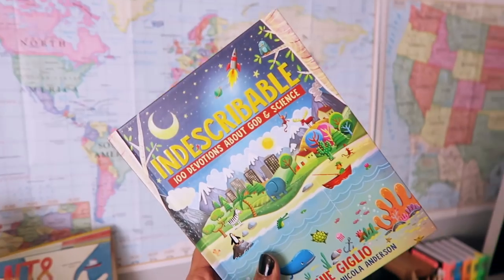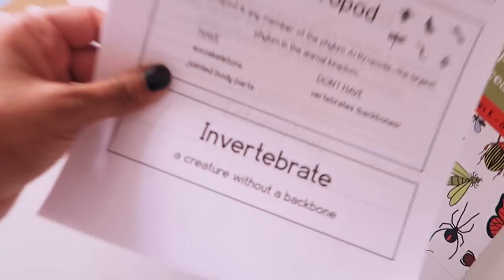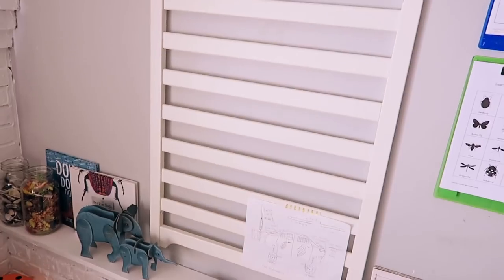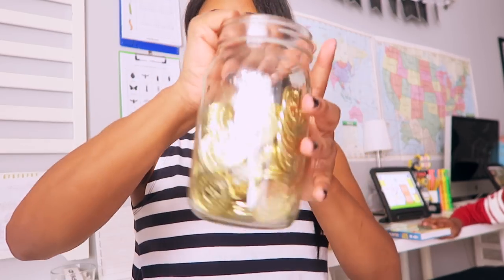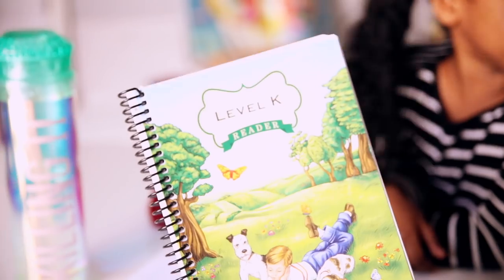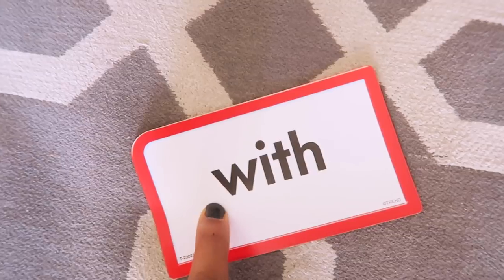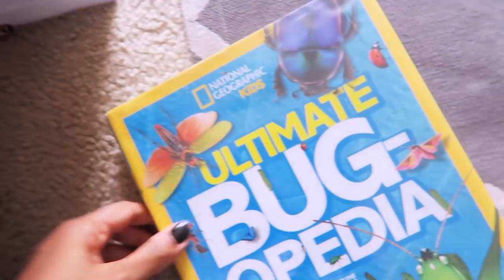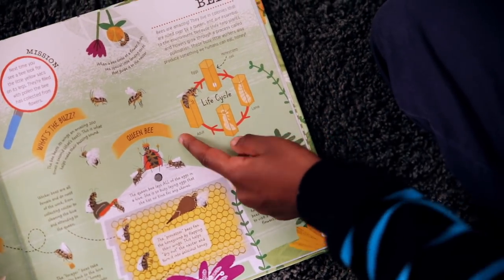IN OUR HOMESCHOOL DAY | HOMESCHOOL FAMILY OF FIVE